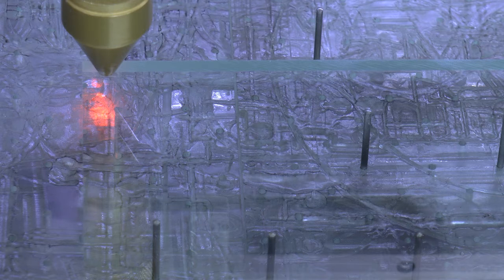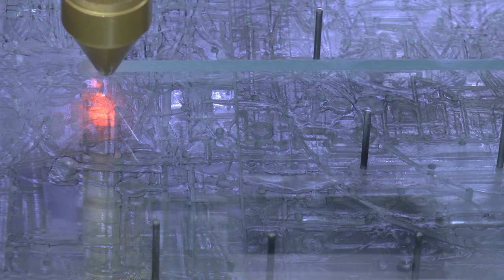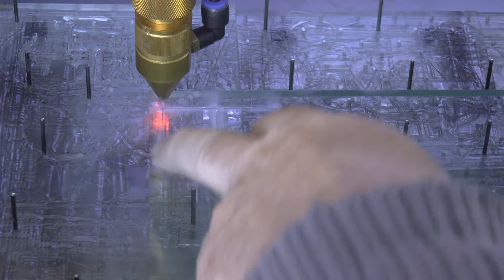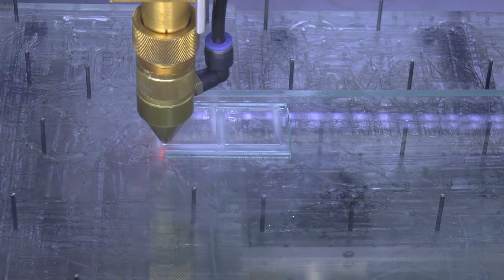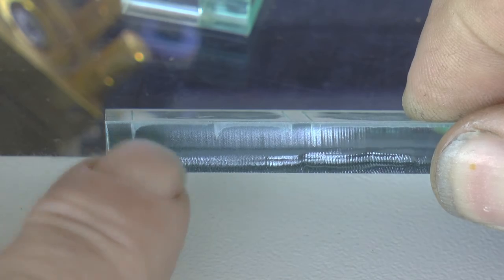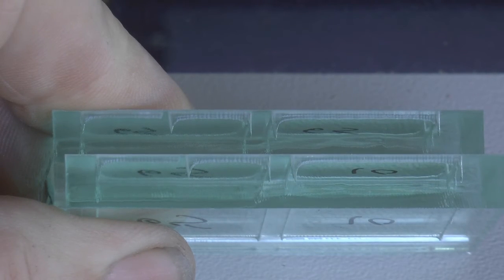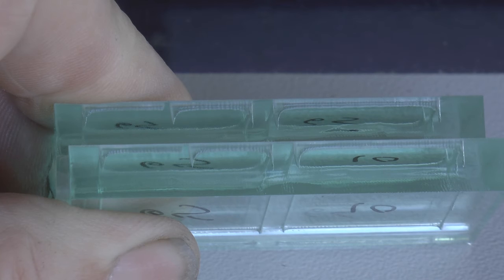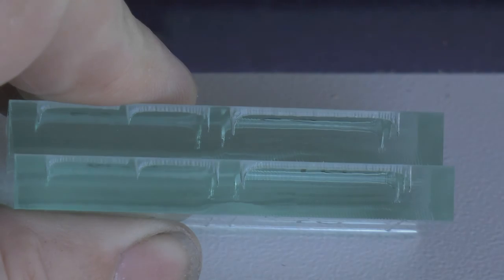RDWorks Learning Lab 55 Why Max Min Power Part2